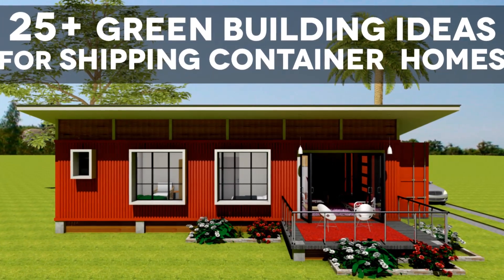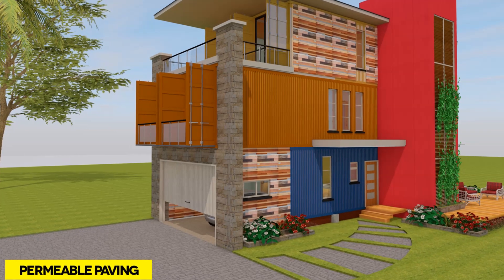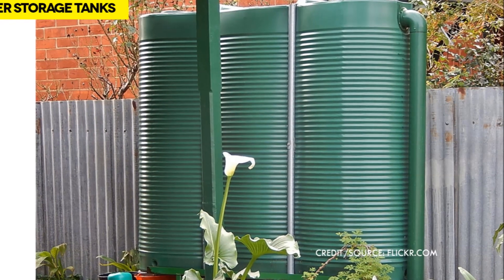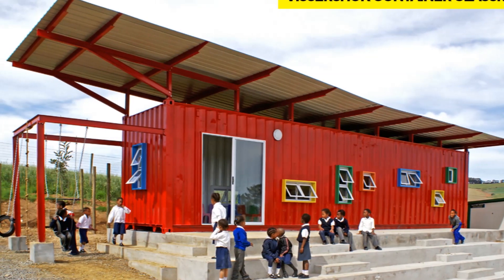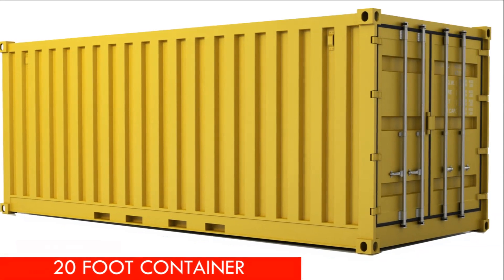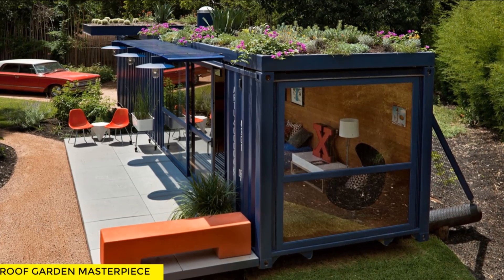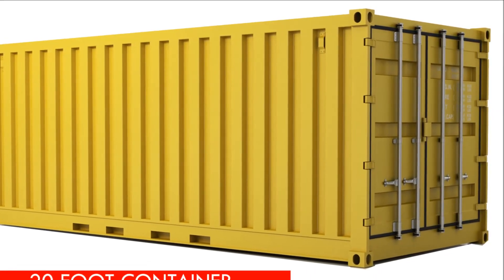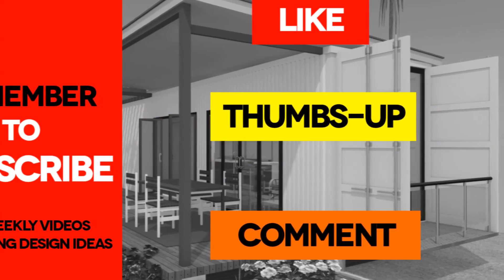25+Green Building Design Ideas and Strategies for Sustainable Shipping Container Homes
With the rising cost of building and more people becoming environmental conscious. Building with shipping containers is more than just a fad for green building and also an alternative cost-effective material for building a new house. If you love shipping container homes; or are exploring the possibilities of building your own; this video brings to you the 25+ Green Building Design Ideas for Sustainable Shipping Container Homes.

The presentation is grouped in five broad sections namely:
1. Sustainable Site Development.
2. Water Efficiency.
3. Energy Efficiency.
4. Indoor Environmental Quality.
5. Sustainable Materials and Resources.

Did you find our analysis exhaustive and informative enough to help you start your container home project?
 If you feel we have left out something, kindly let us know by posting in the comments below.